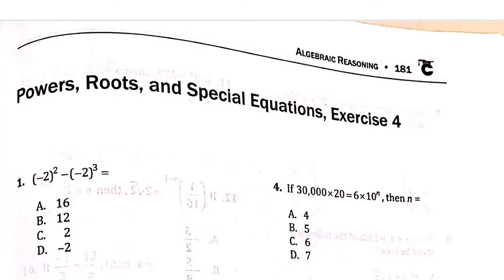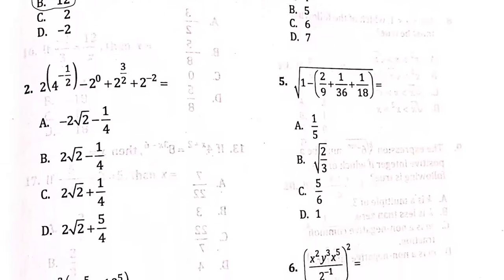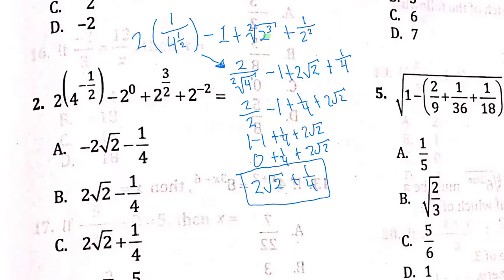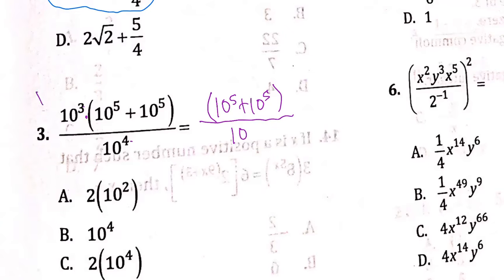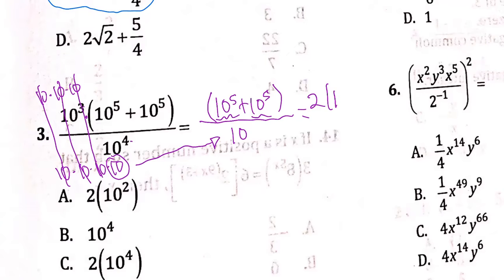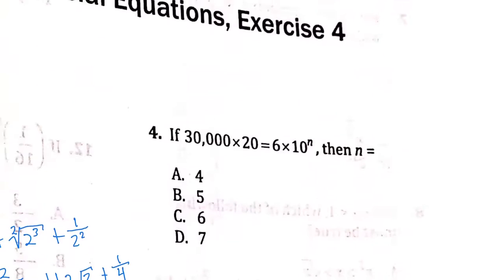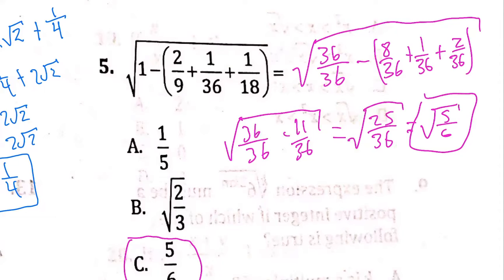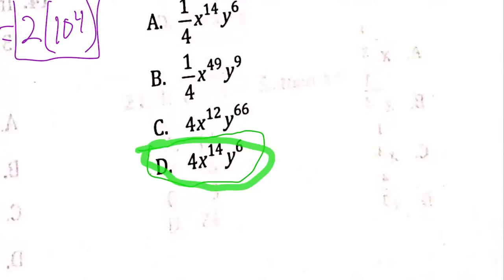HW_11-05-2021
Simplifying powers.